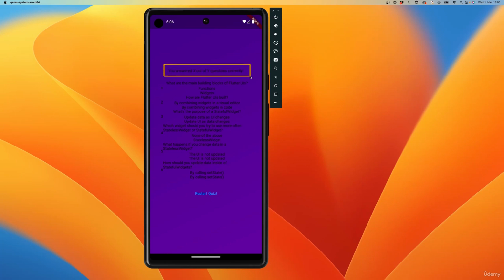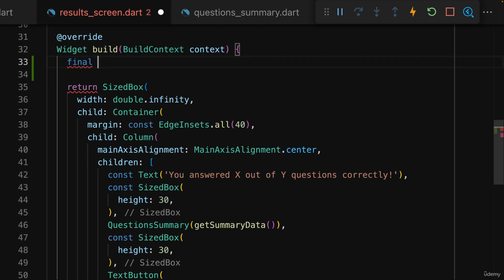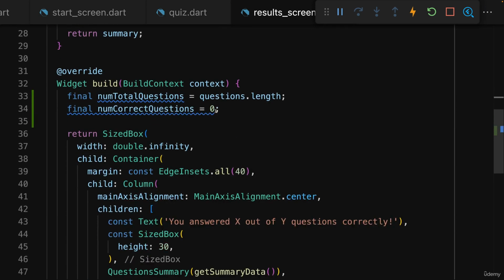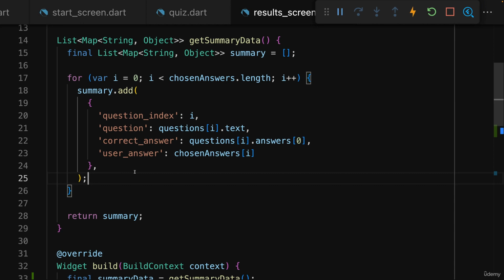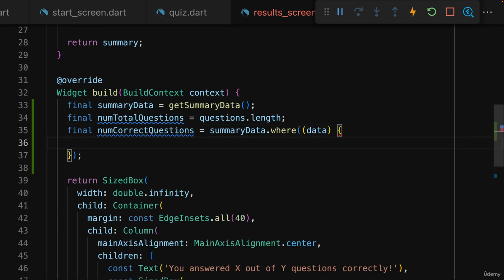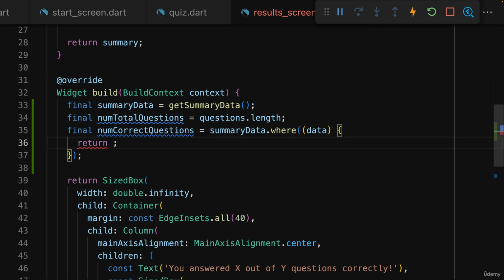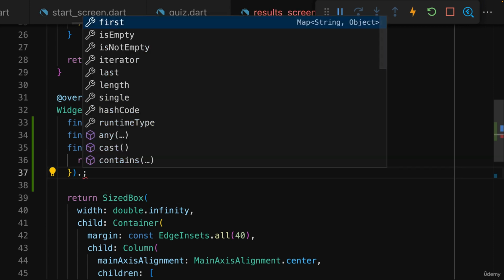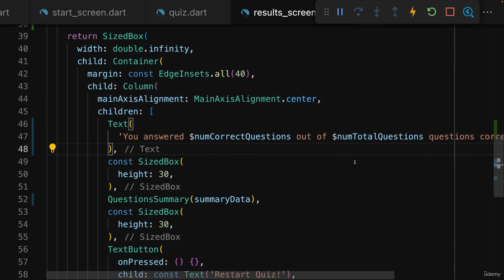86 Filtering Analyzing Lists